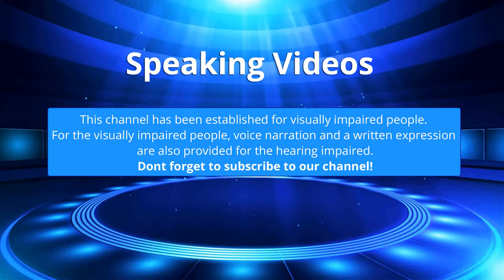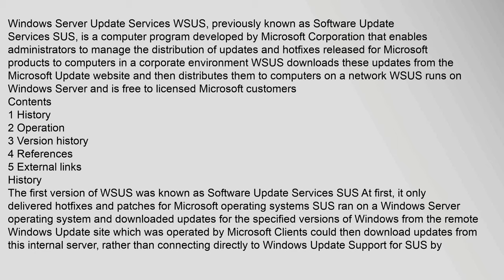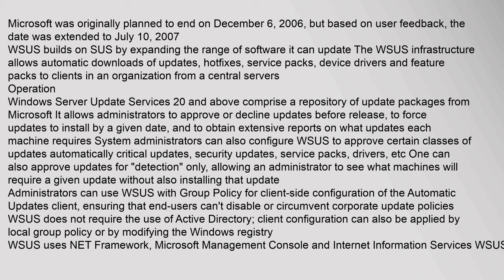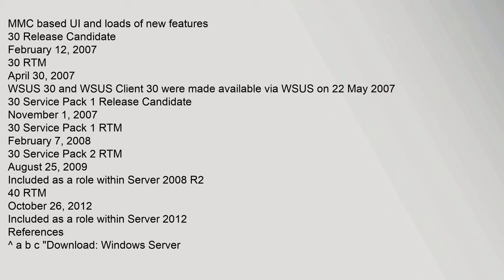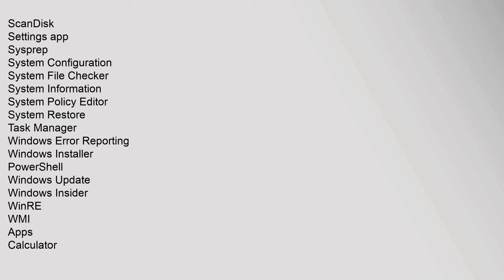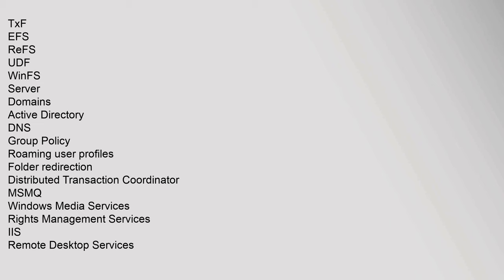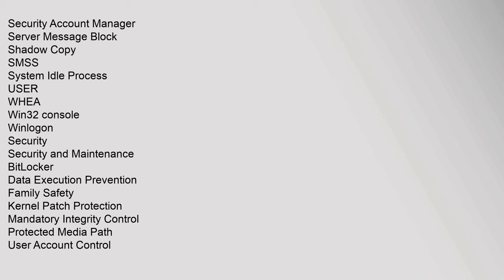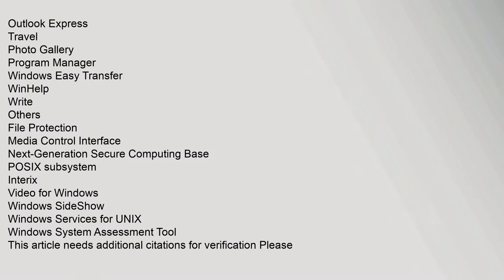Windows Server Update Services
Windows Server Update Services WSUS, previously known as Software Update Services SUS, is a computer program developed by Microsoft Corporation that enables administrators to manage the distribution of updates and hotfixes released for Microsoft products to computers in a corporate environment WSUS downloads these updates from the Microsoft Update website and then distributes them to computers on a network WSUS runs on Windows Server and is free to licensed Microsoft customersclarification needed
Contents
1 History
2 Operation
3 Version history
4 References
5 External links
History
The first version of WSUS was known as Software Update Services SUS2 At first, it only delivered hotfixes and patches for Microsoft operating systems SUS ran on a Windows Server operating system and downloaded updates for the specified versions of Windows from the remote Windows Update site which was operated by Microsoft Clients could then download updates from this internal server, rather than connecting directly to Windows Update3 Support for SUS by Microsoft was originally planned to end windows server update services, windows server update services download, windows server update services 3.0 sp2, windows server update services admin console, windows server update services for windows 10, windows server update services connection error Windows Server Update Services